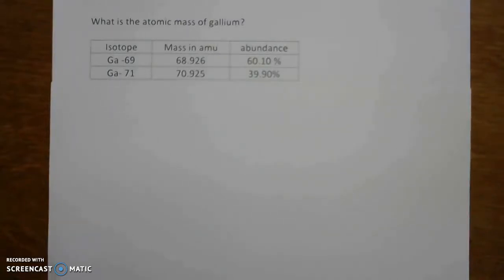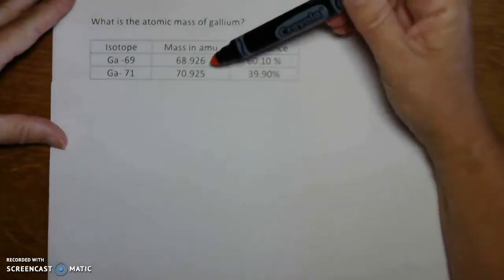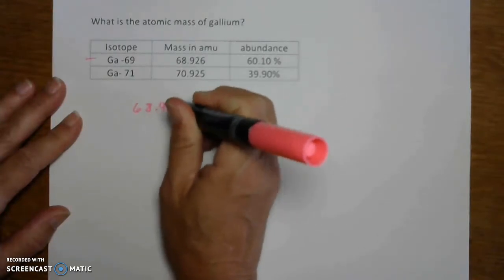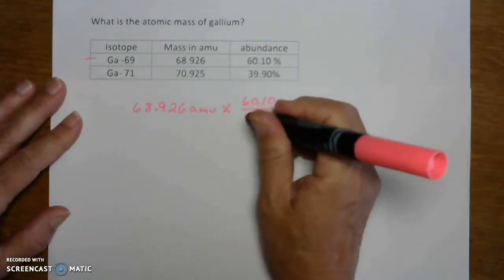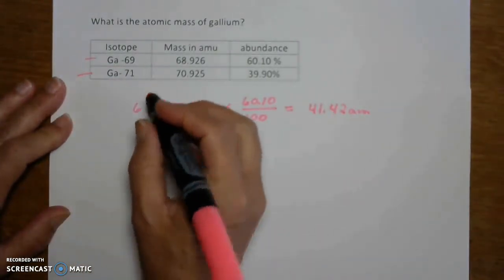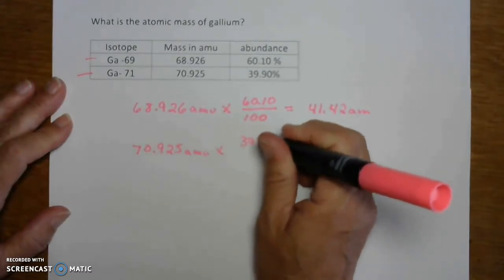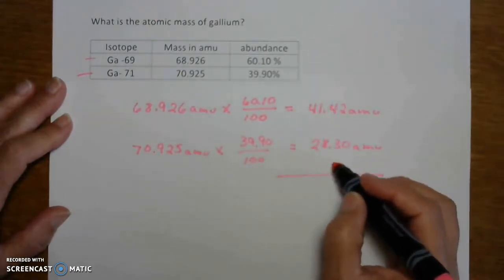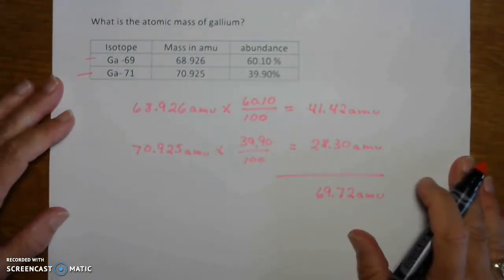4.5 Calculating Atomic Mass a